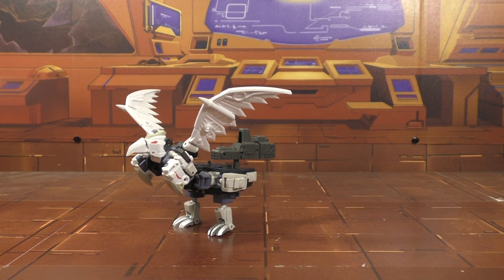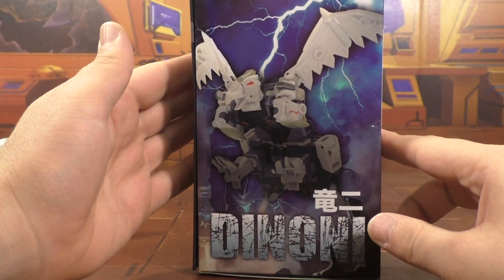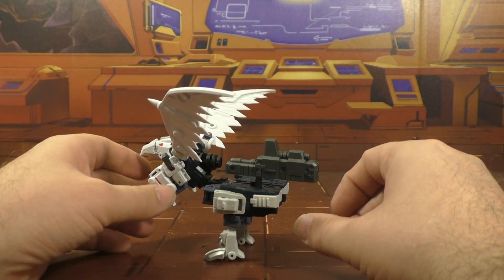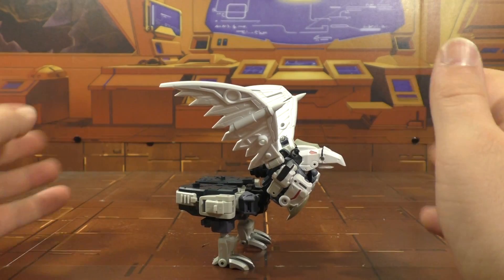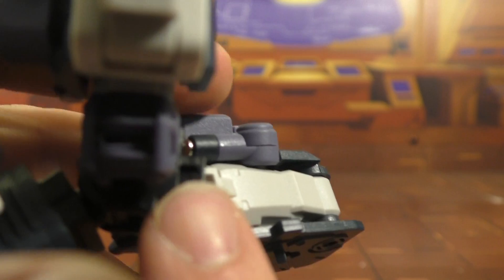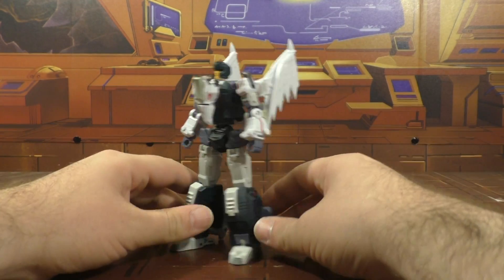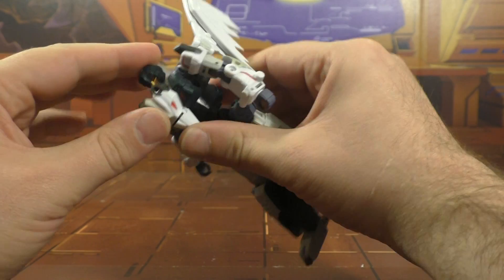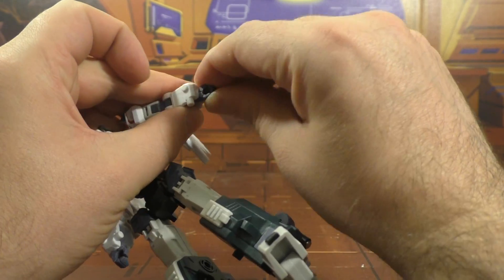Transformers review Fansproject Dinoni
I look at the 2nd member of the fp dinoking